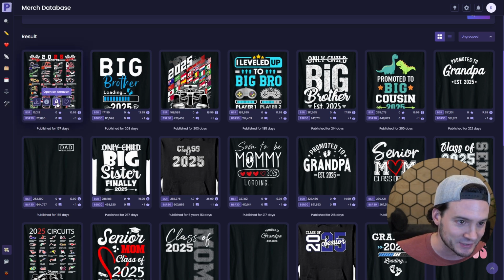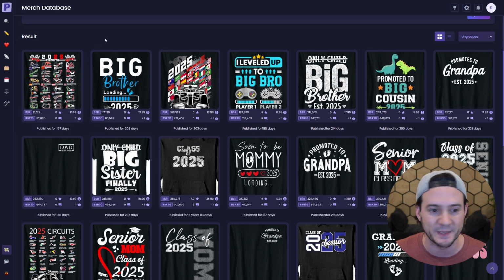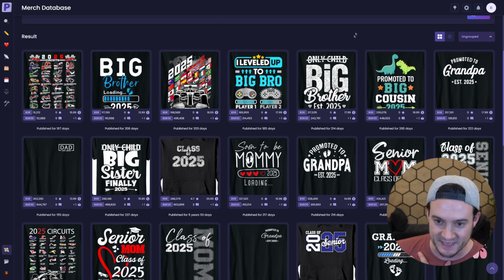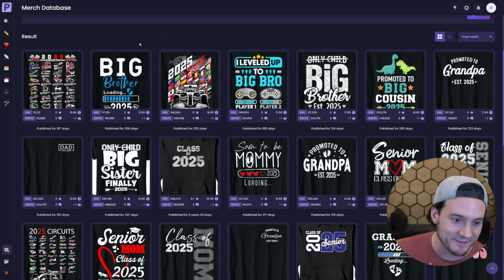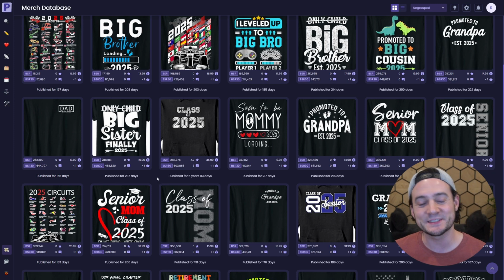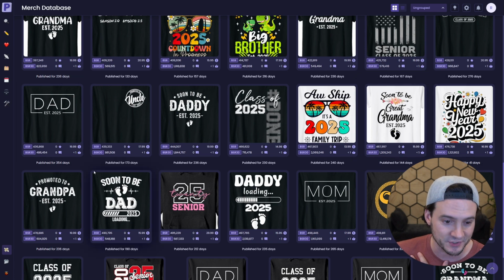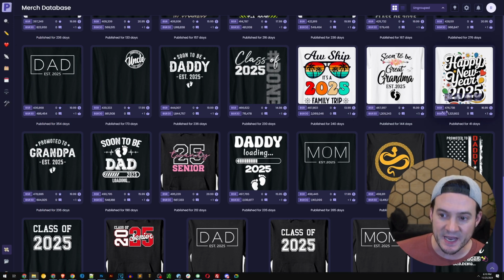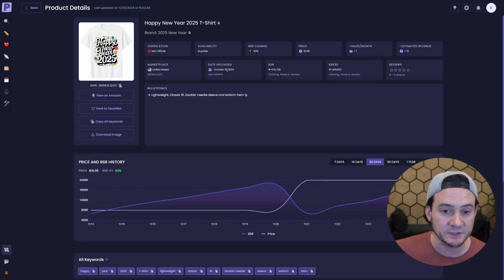These 2025 Niches are Already Selling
🔨 UTILITY

🔥 POD AUTOMATION

🎨 DESIGN